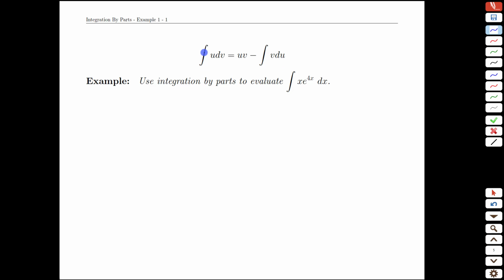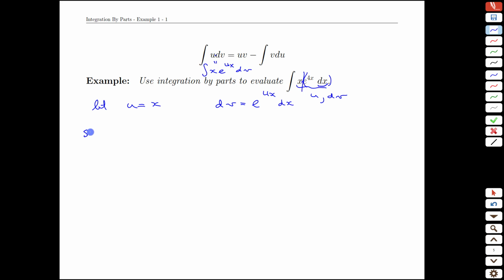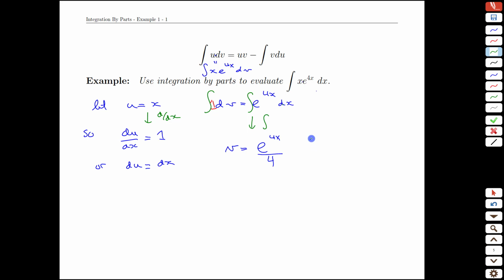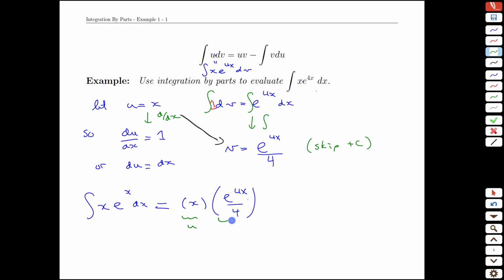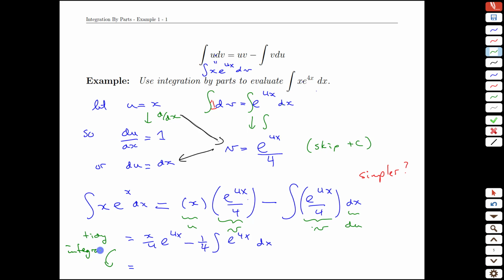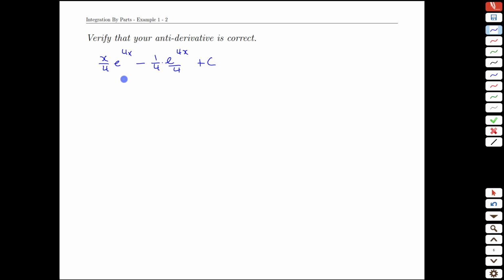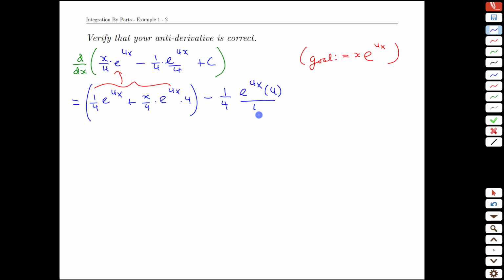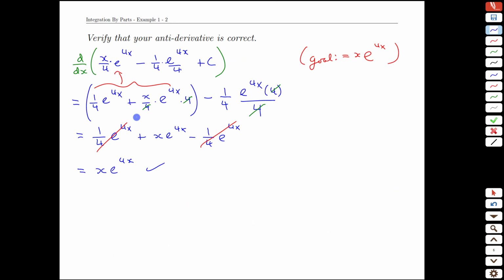Unit 11-2 Integration By Parts - Example 1 - MATH 121